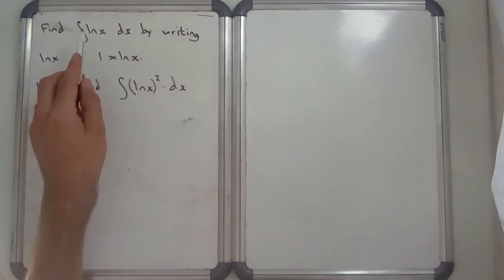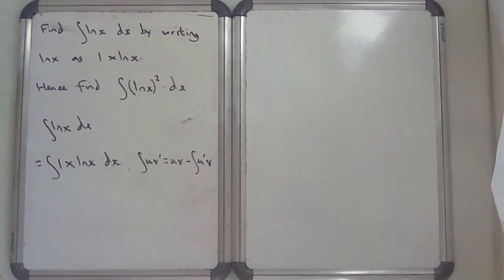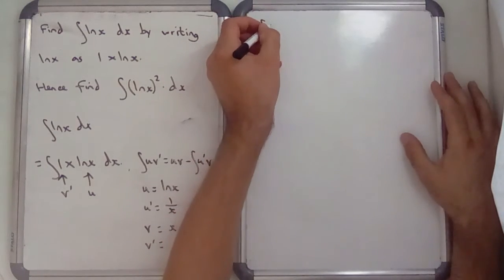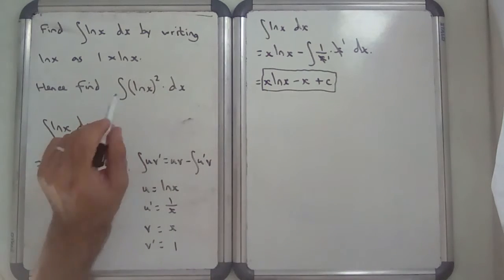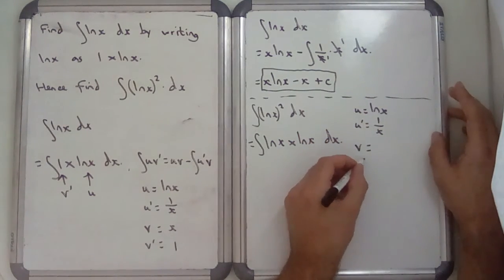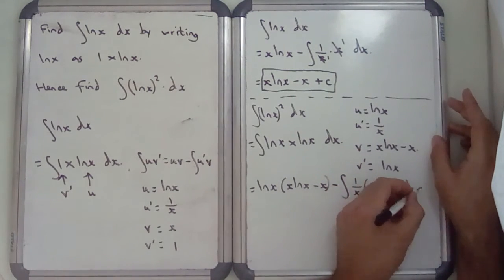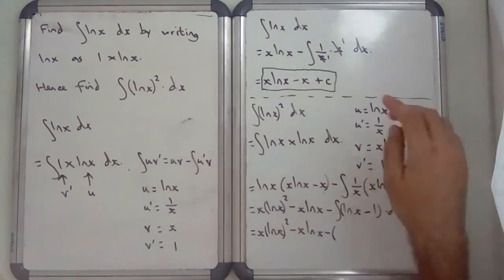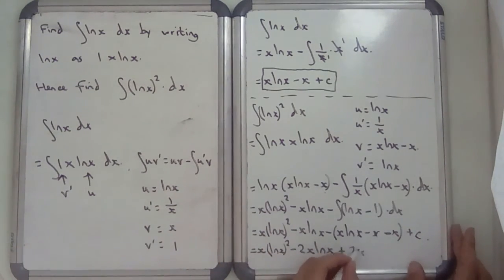Integral of lnx (Integration by Parts)